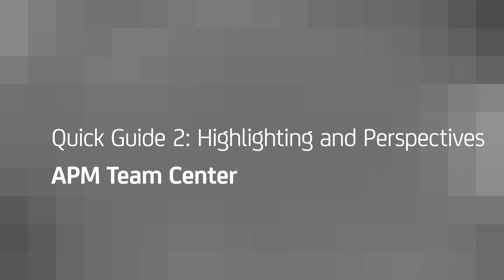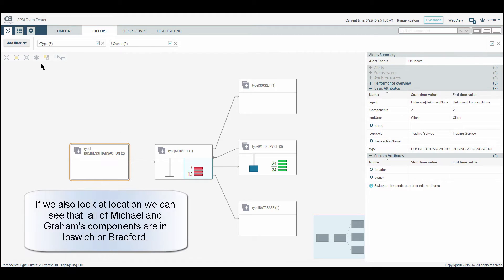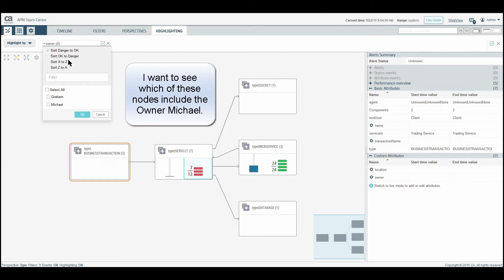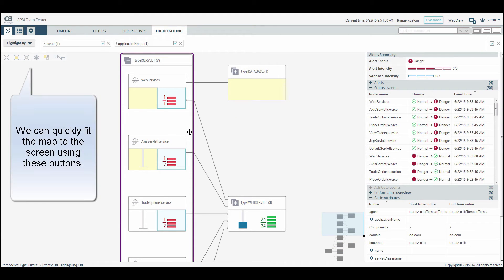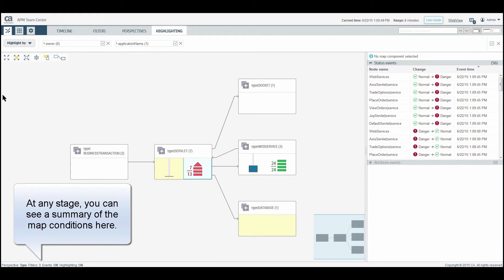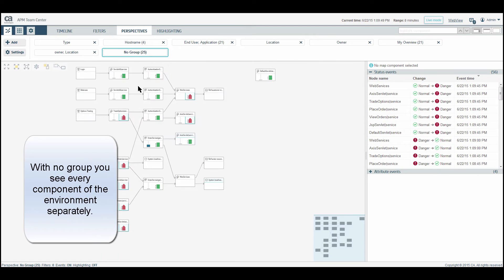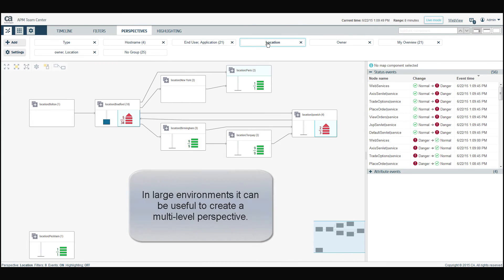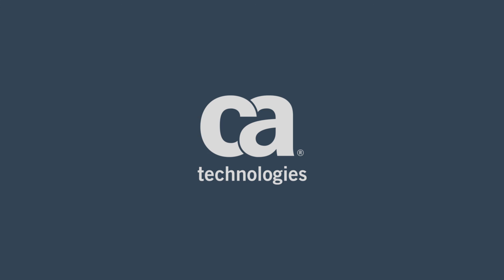CA APM Team Center Quick Guide 2 – Using Highlighting and Perspectives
New in CA Application Performance Management (APM) 10, Team Center helps speed and simplify the triage of application issues. In this second of three videos, we’ll explore the Team Center Highlighting and Perspectives. For more information please visit:
ca.com/apm